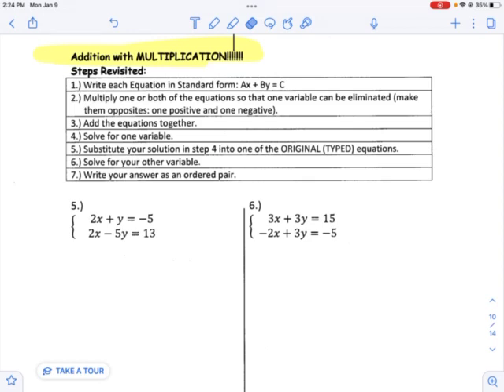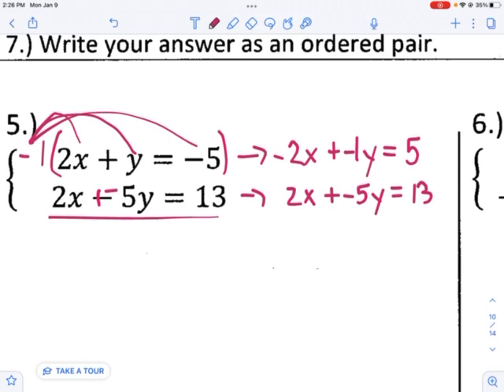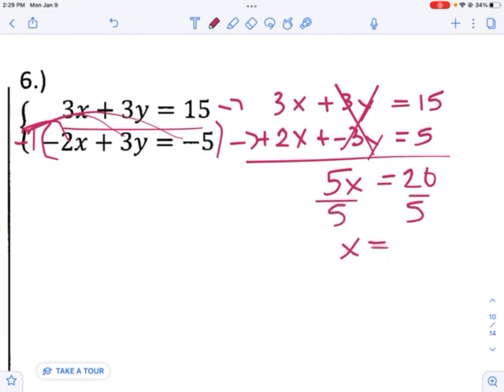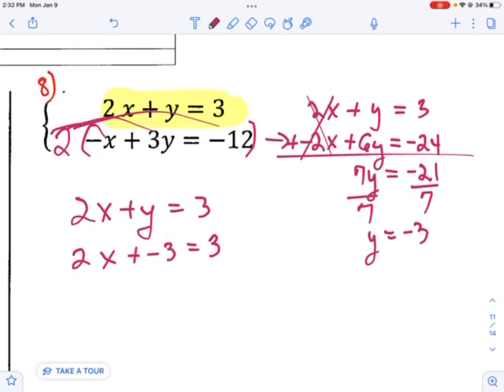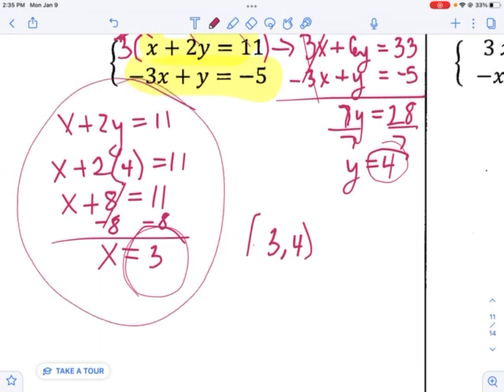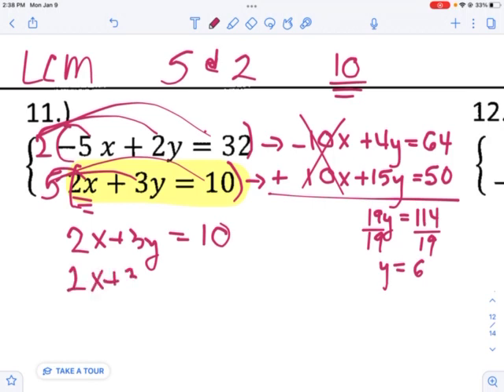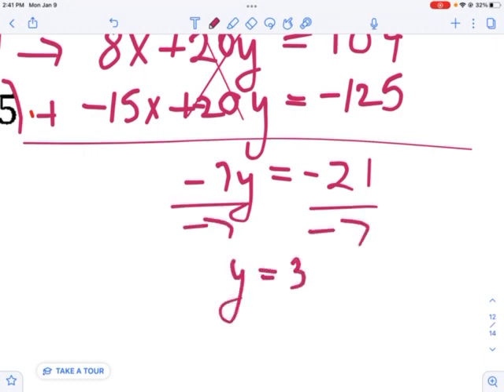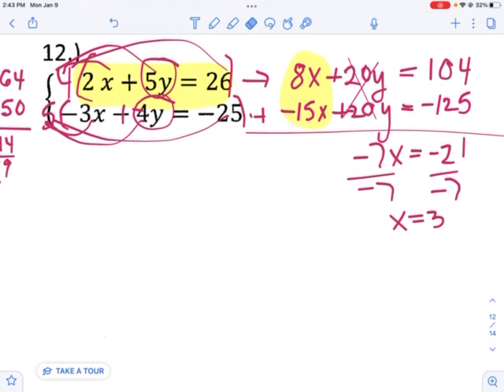6 3 Notes Video 2